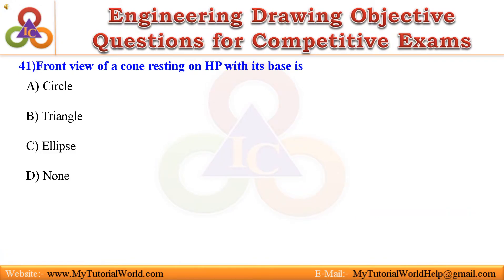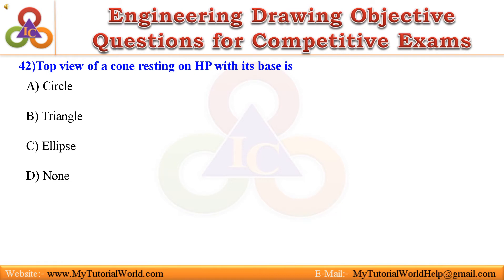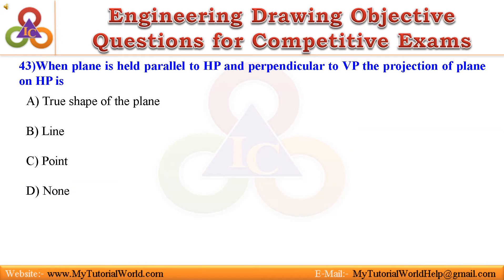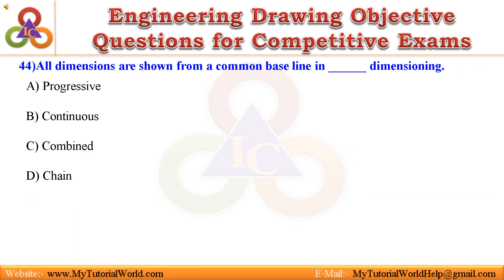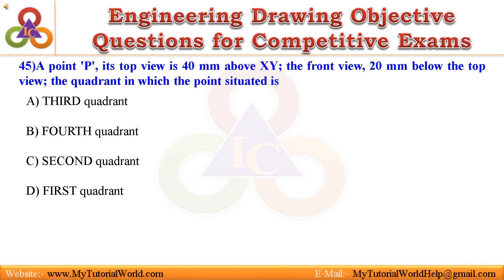Engineering Drawing Objective Questions A1 5 of 5